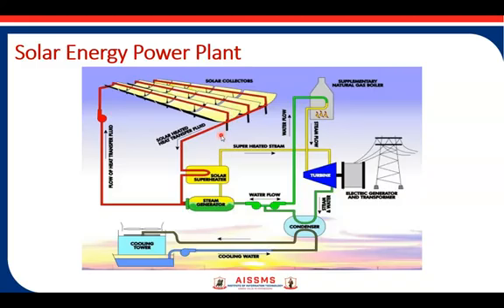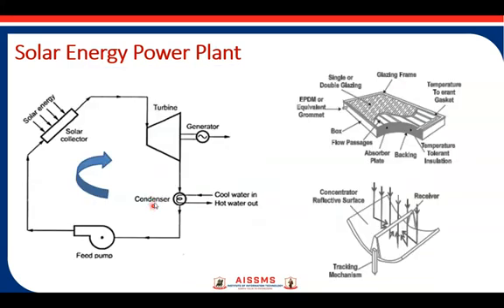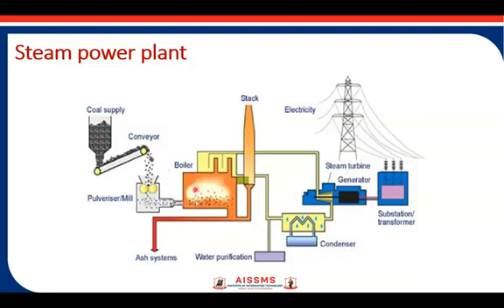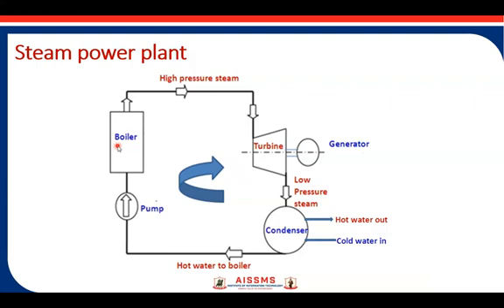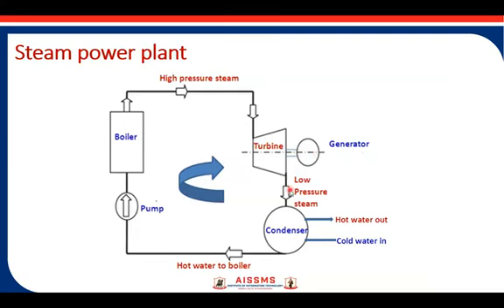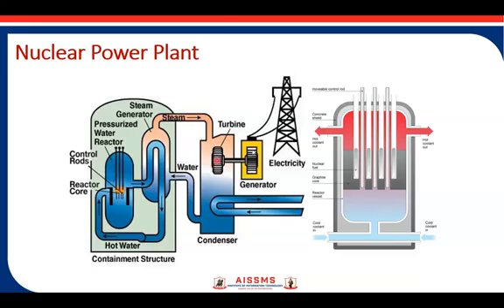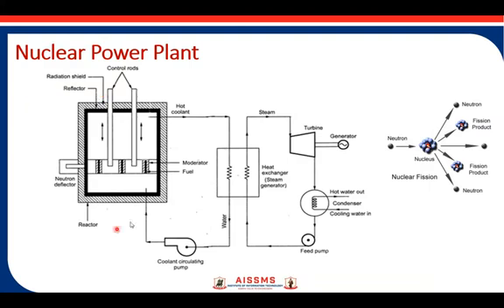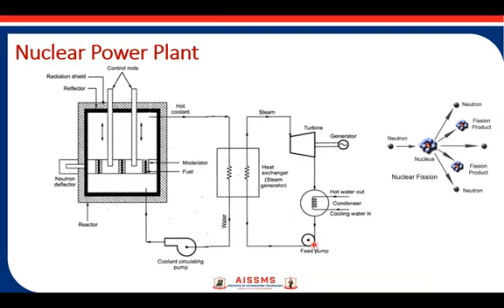Introduction to Power Plants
Video by - Prof. Dhananjay Pise

Description: Introduction to Power Plants